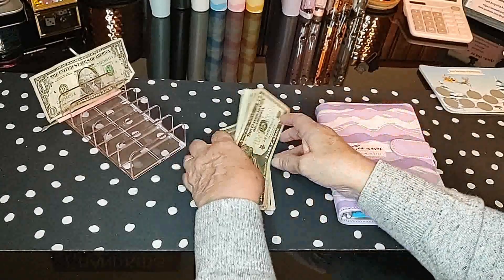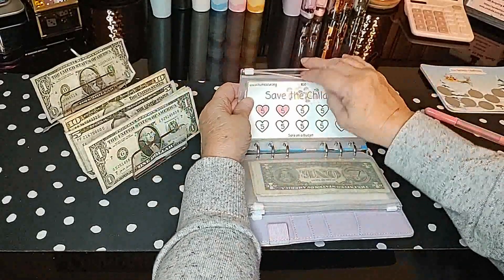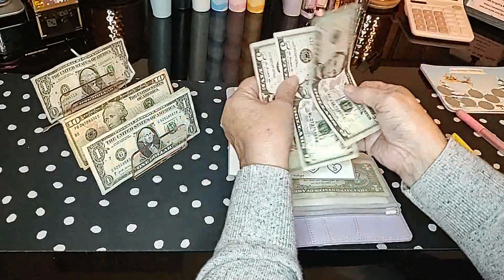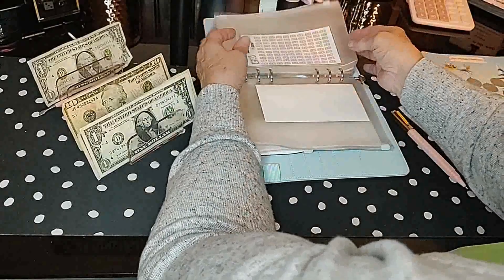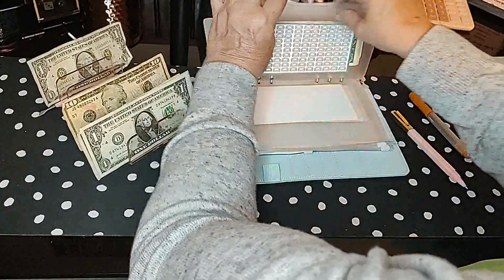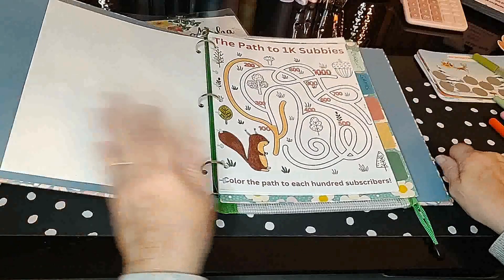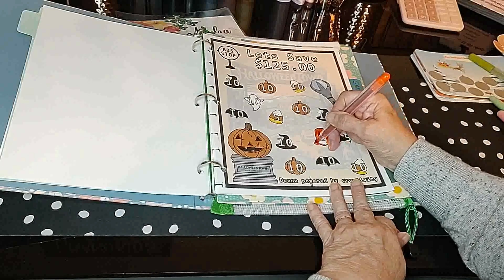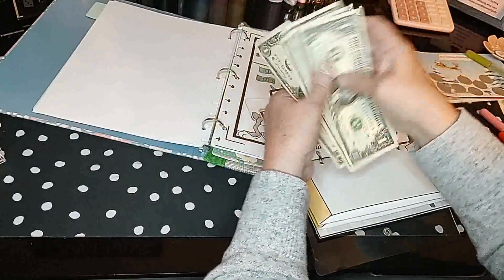Low Budget | Fixed Income | Mini Cash Stuffing & New Etsy Items!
Please check my playlist for savings challenges, grocery hauls, and tips on saving money.